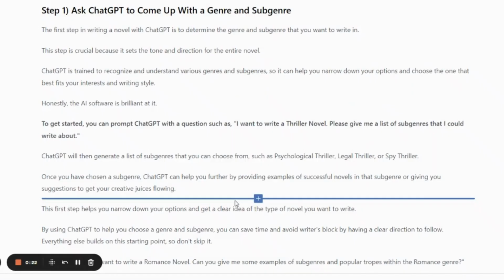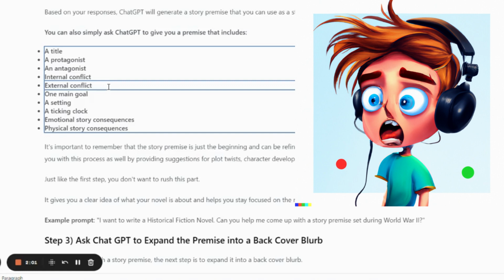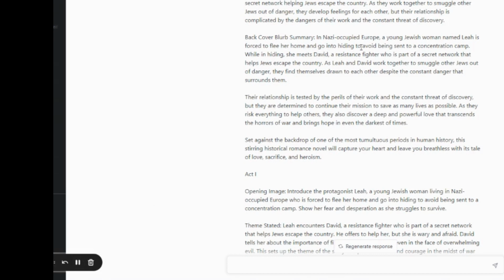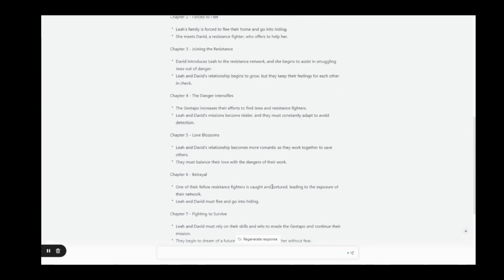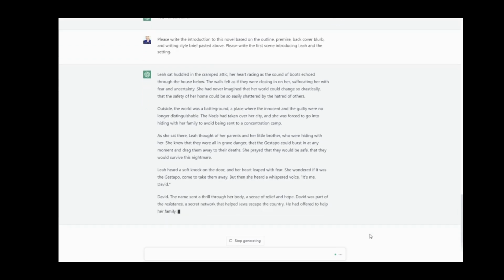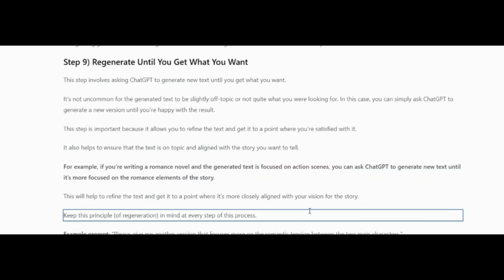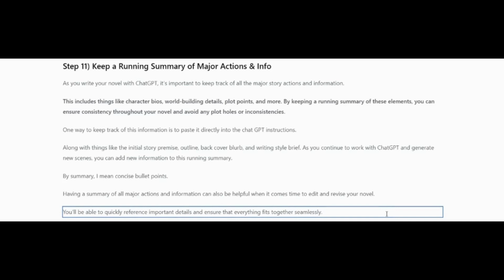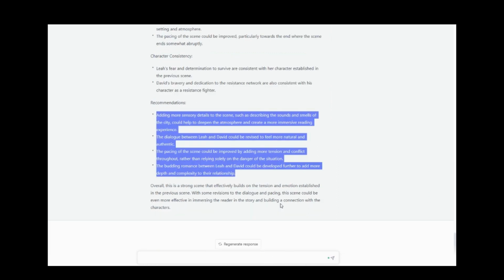How To Write a Novel with ChatGPT (Complete Tutorial)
📣 Best Novel Writing Tools
☑️ Query Letter Swipe File

How To Write a Novel with ChatGPT (Complete Tutorial)| In this video, I walk you through my personal 13 steps for how to write a novel with ChatGPT. You'll learn everything from start to finish.

0:00 Introduction
0:19 Step 1
1:30 Step 2
3:09 Step 3
4:16 Step 4
5:27 Step 5
6:25 Step 6
7:24 Step 7
7:55 Step 8
8:35 Step 9
8:58 Step 10
10:18 Step 11
10:49 Step 12
11:05 Step 13